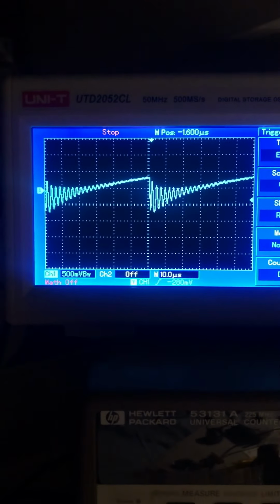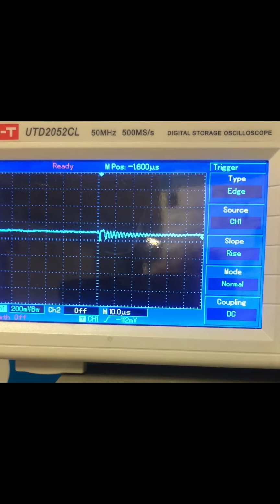Replication of “SJR-looper” a low power LED driver that runs from a 1000uF capacitor several minutes